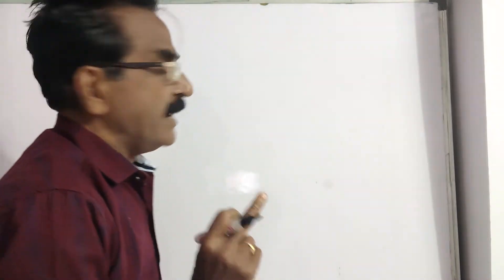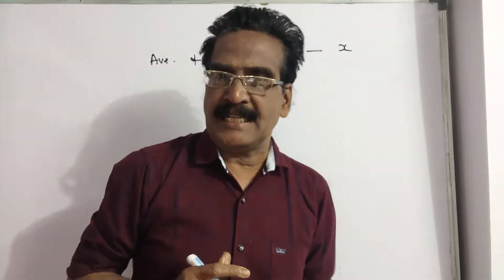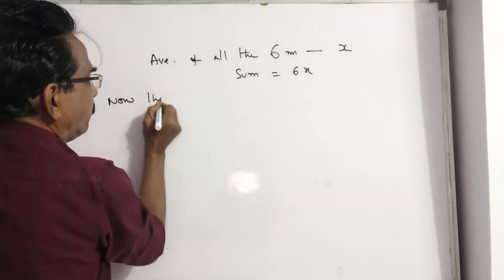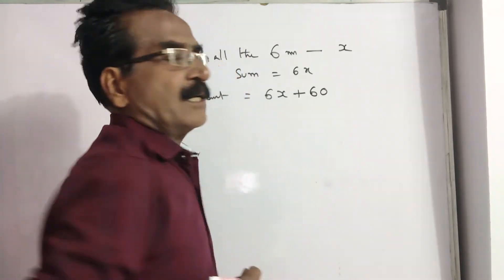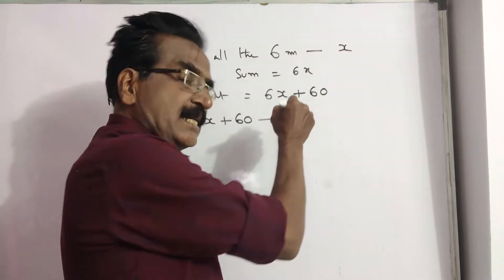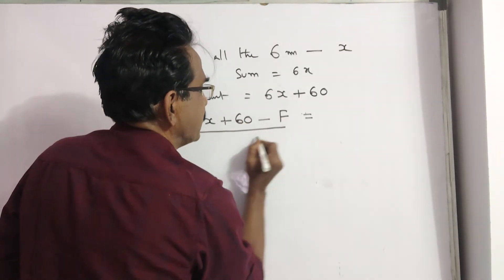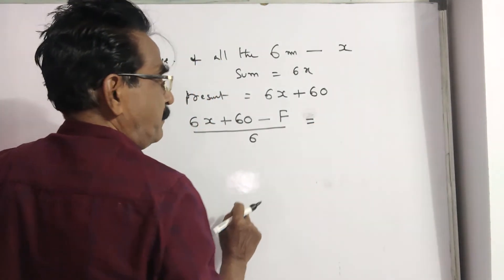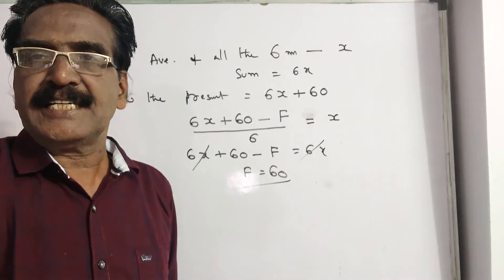When I was married 10 years ago my wife is the 6th member of the family. Today my father died an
When I was married 10 years ago my wife is the 6th member of the family. Today my father died and a baby born to me.The average age of my family during my marriage is same as today. What is the age of Father when he died ?